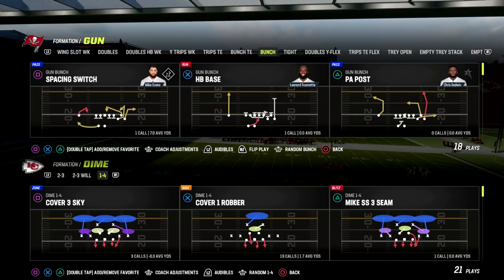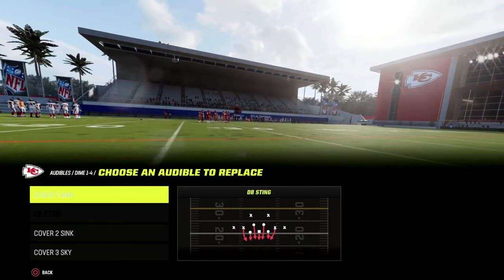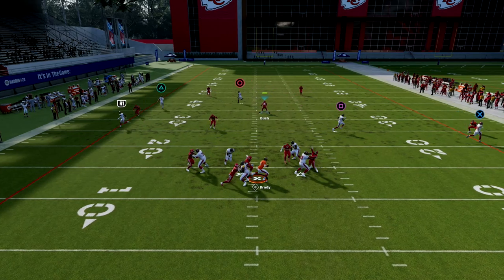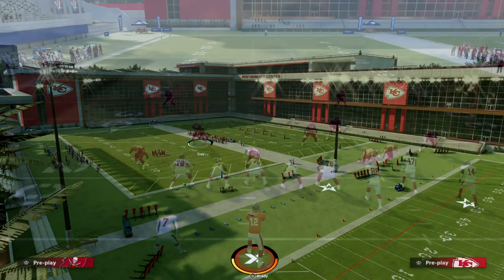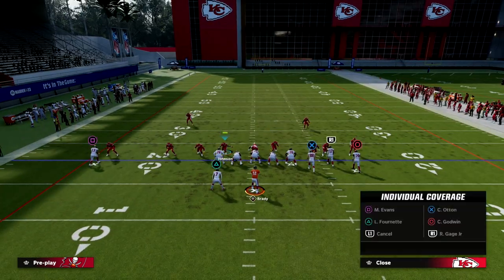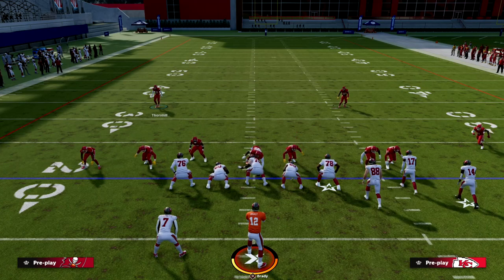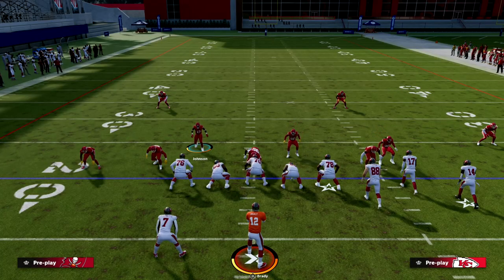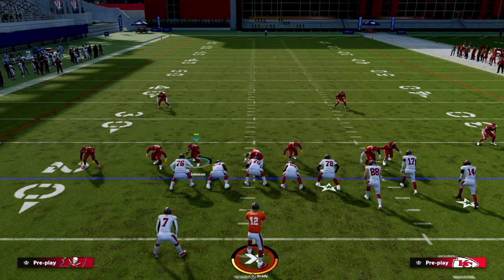Why 1-4-6 Is The BEST Defense In Madden 23| 1-4-6 eBook